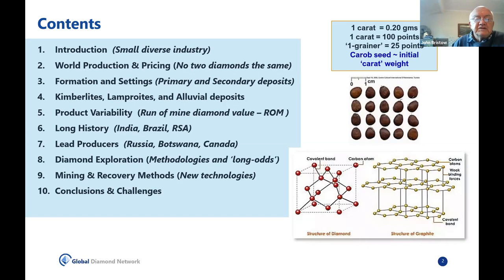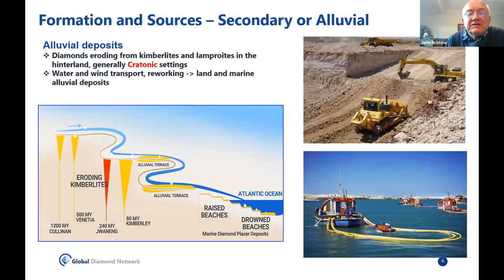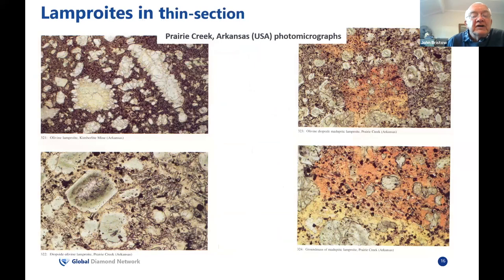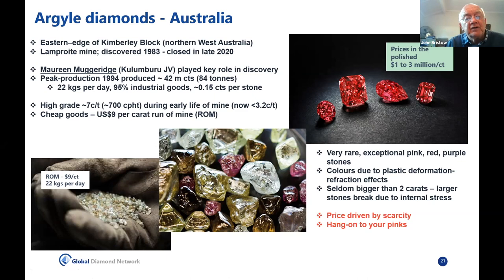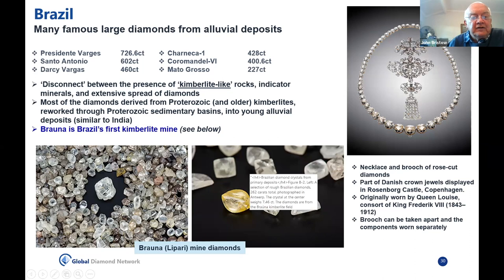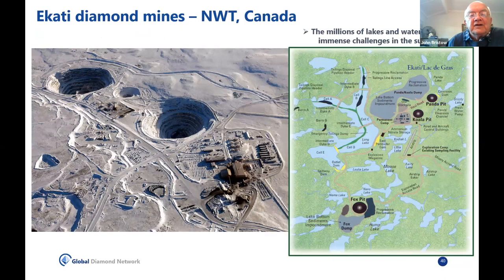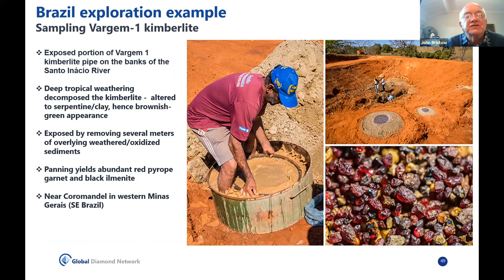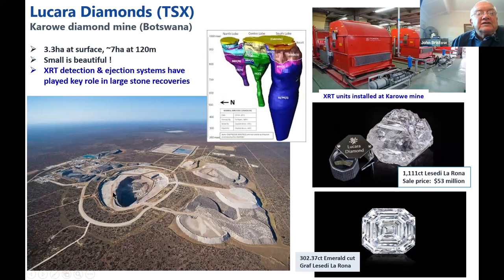Diamond Deposits of the World - Dr John Bristow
Diamond Deposits of the World - History, Settings, Deposit Types, Exploration, Miniing and Challenges
Antwerp Summer University and World Diamond Centre (AWDC) Diamond Short Course Presentation.

August 2021